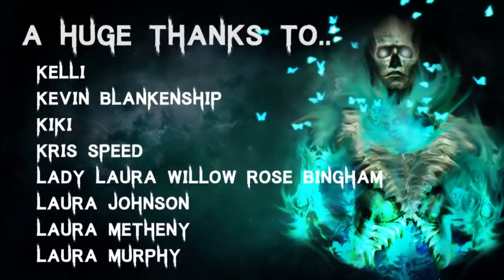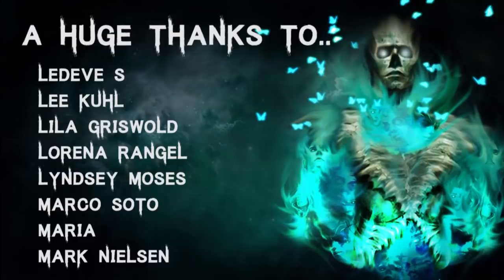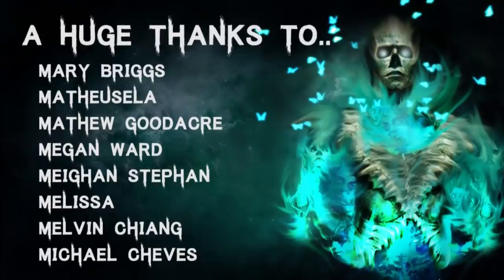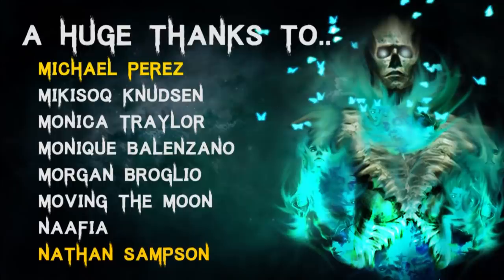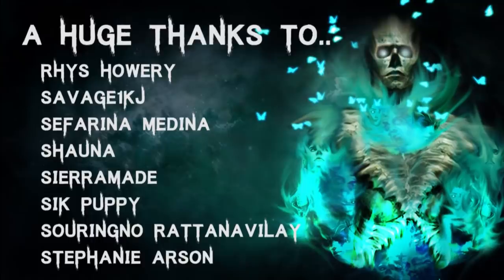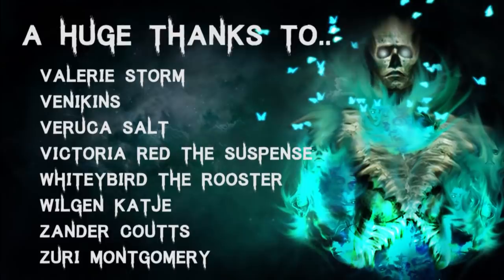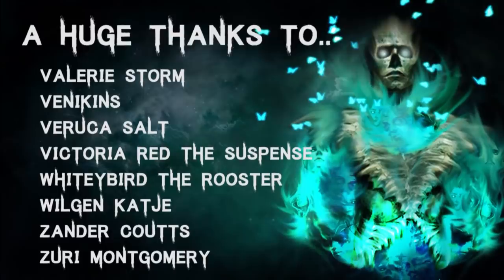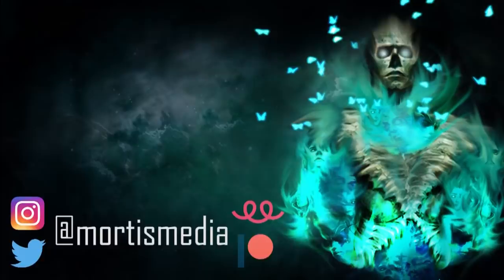10 TRUE Disturbing & Terrifying UFO & Alien Sighting Stories | (Scary Stories)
Story 1 - 00:48
Story 2 - 08:54
Story 3 - 10:50
Story 4 - 14:20
Story 5 - 17:06
Story 6 - 21:16
Story 7 - 25:07
Story 8 - 28:23
Story 9 - 33:10
Story 10 - 37:52

🎧 Listen to The Audiobook I narrated! - goo.gl/6skCEW

All Stories are read with full permission from the authors:
Submission by: Cliff
Submission by: Ghost Hunter
Submission by: Matthew

Secret Message Section: Re-listening to the Harry Potter Audio Books :3